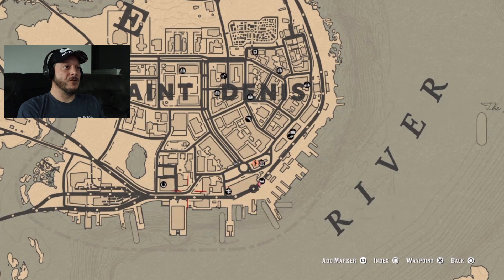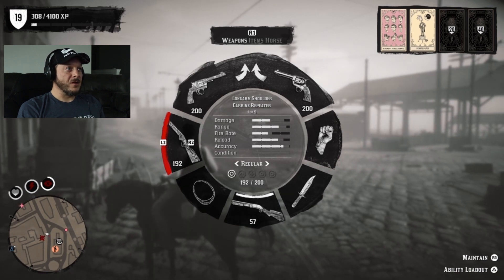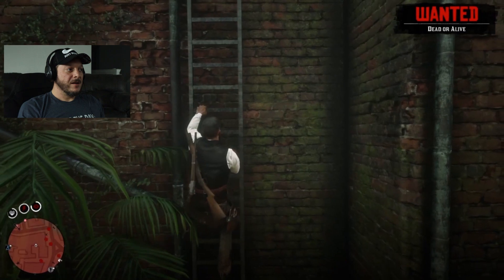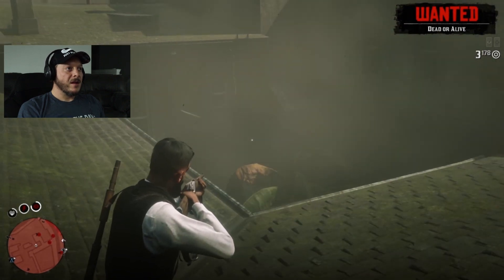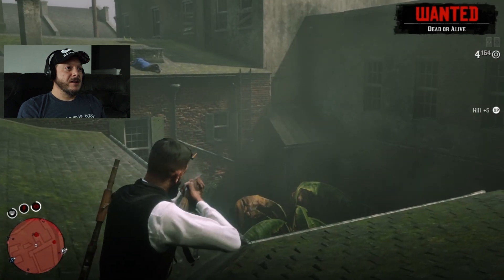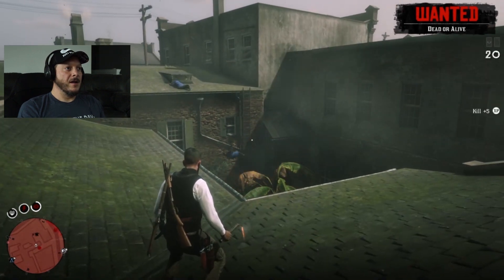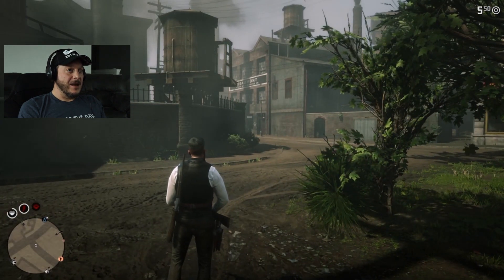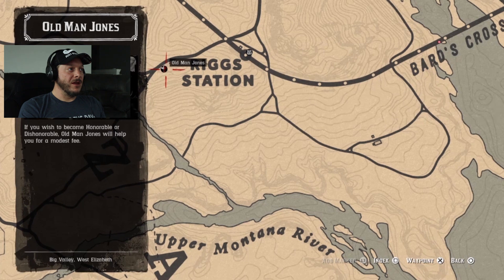Red Dead Redemption 2 XP Grind for New Players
Red Dead Redemption 2  XP Grind for New Players on the Playstation. It is geared towards new players just starting online to help them level up quickly as well as my opinion on the future of RDR2 Online Beta.  Hope you all enjoy!!!

Always Entertaining!

Jobuffalo